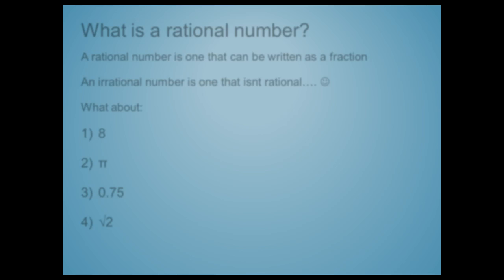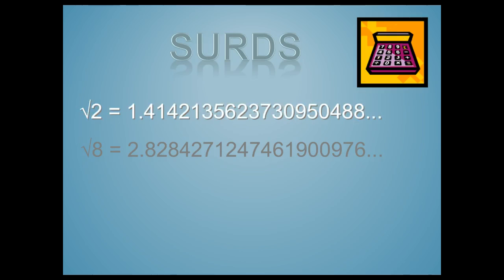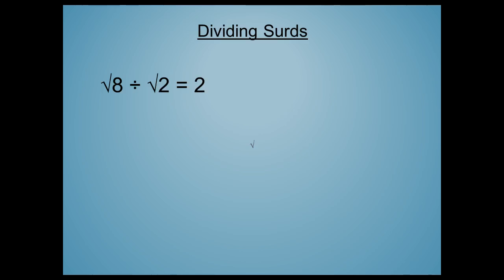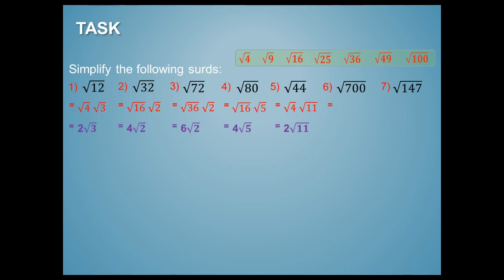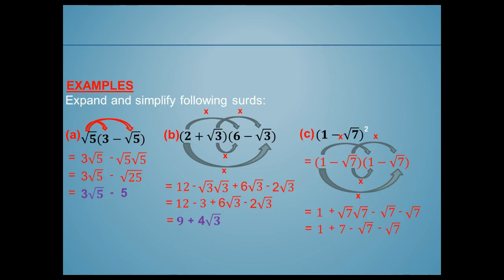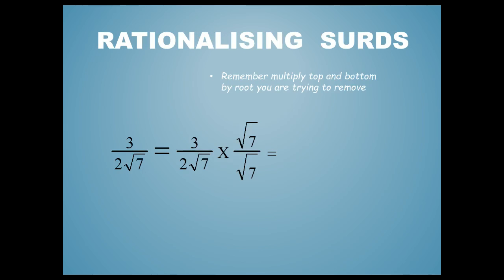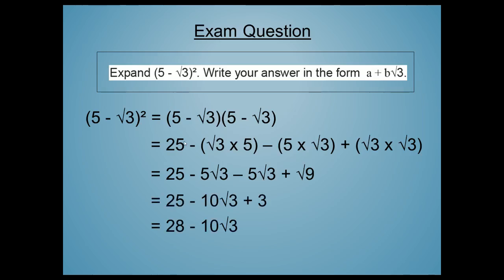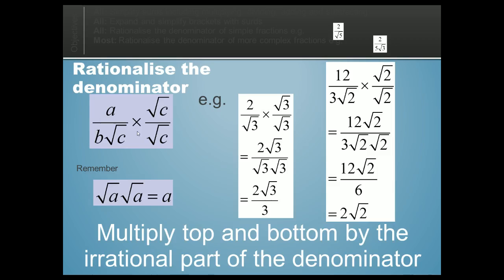Surds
GCSE Higher topic of surds.

What is a square root number? What is the difference between a rational and an irrational number?